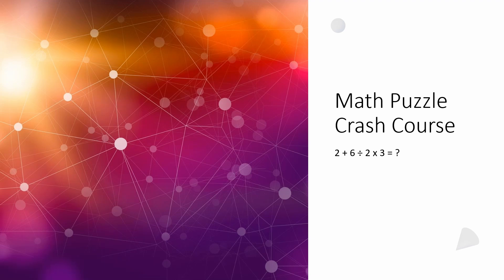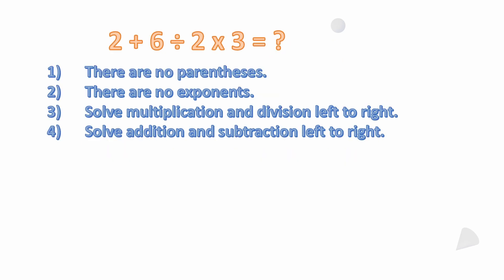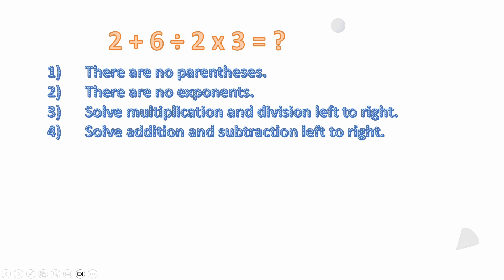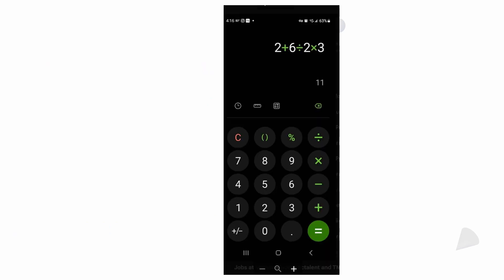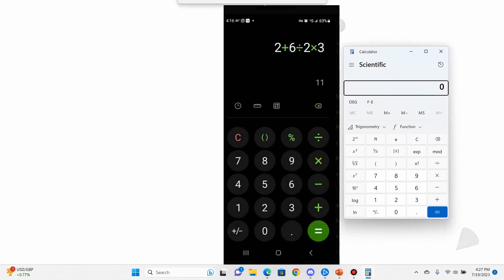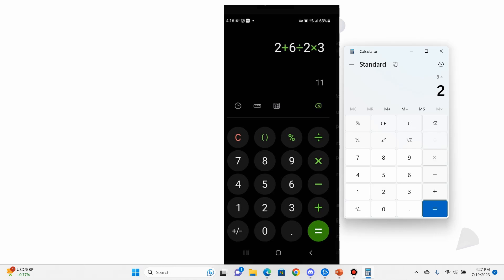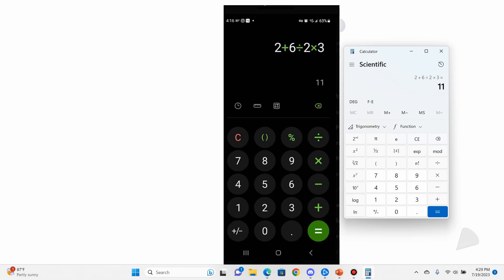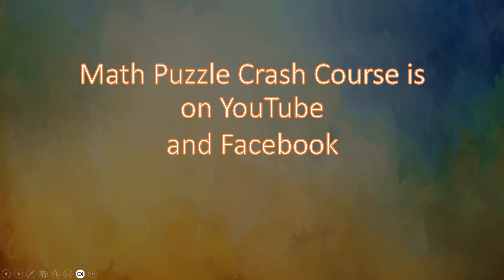2 + 6 ÷ 2 x 3 = ?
A simple order of operations problem.

Check out the other videos available at Math Puzzle Crash Course